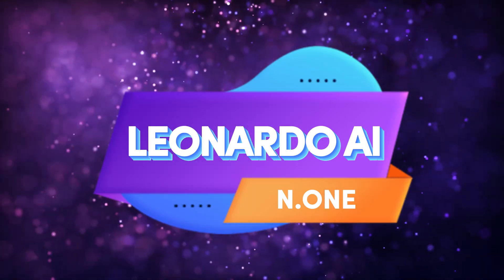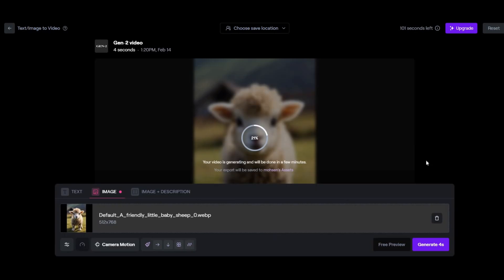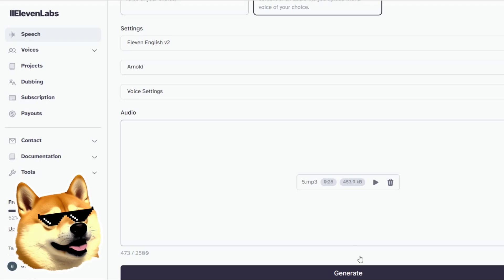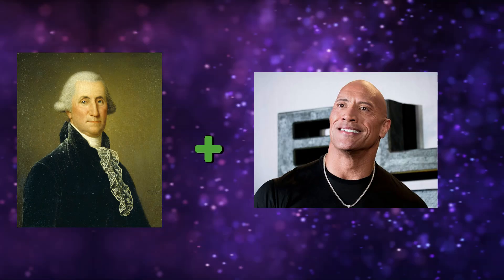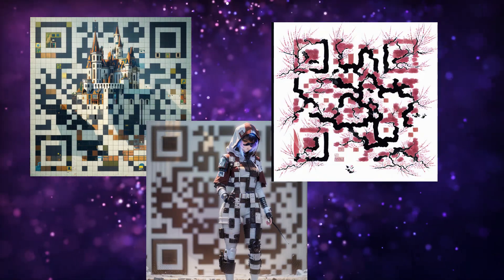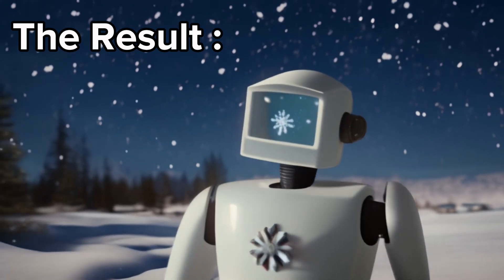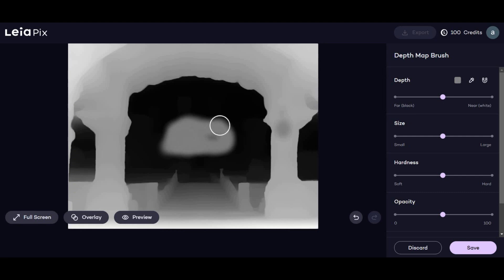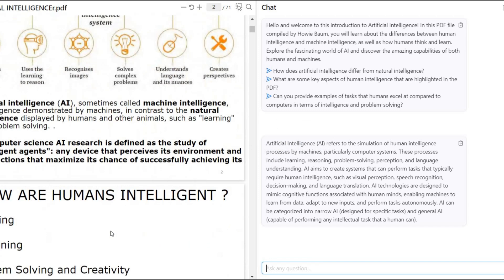10 FREE AI TOOLS You Must Know in 2024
🌟🌟After diving into AI for two months, I've found the absolute best FREE AI TOOLS! These new tools are game-changers, making experimentation a breeze. Whether you're an AI enthusiast or just want cool, free tools, I've got you covered. Let's simplify the tech talk and make your AI journey easy and exciting! 🚀🌟🌟

Chapters:
0:00 Intro
0:21 leonardo AI
1:03 Runway ml
1:40 Musicfy lol
2:05 Eleven Labs
2:33 Clipdrop
3:46 Skybox AI Labs
4:24 QRCraft
4:54 Pika Labs
6:08 Insta3D
7:21 Perplexity
7:42 Chat PDF
8:00 End